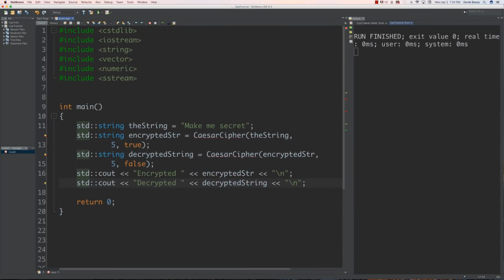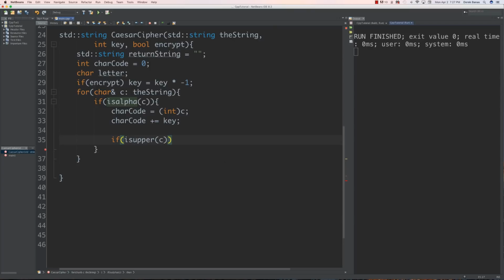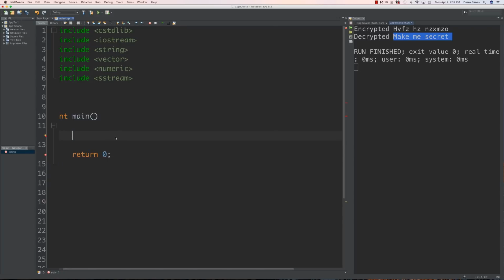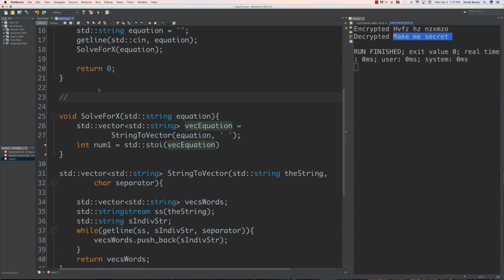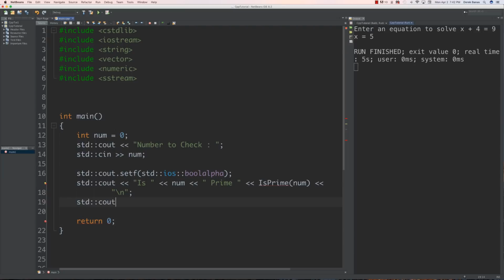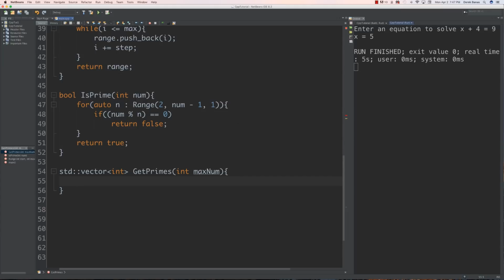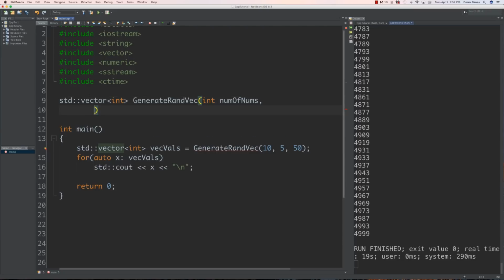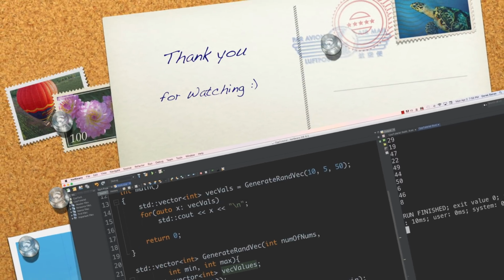C++ Tutorial 7 : Solving Problems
In this tutorial we continue solving problems with C++. We'll solve the Caesar Cipher, Solve Equations for X, Create Lists of Primes and Generate a List of Random Values in a Range. I'm making these videos to make you good at solving random problems rather then just covering language syntax. Don't worry if you get them wrong. The goal is to make you think in new ways.